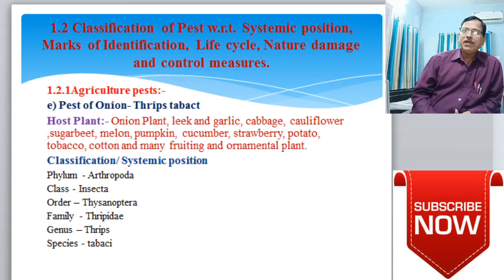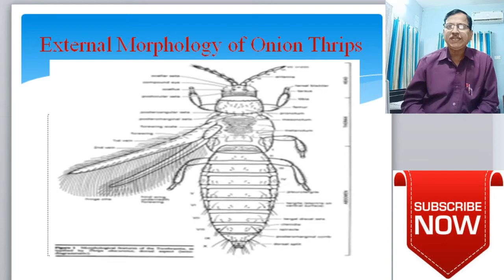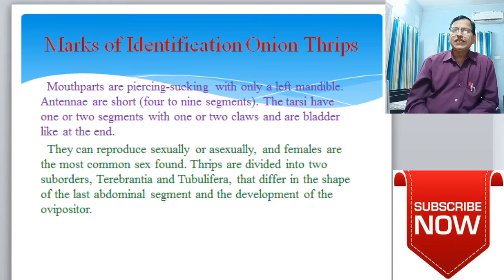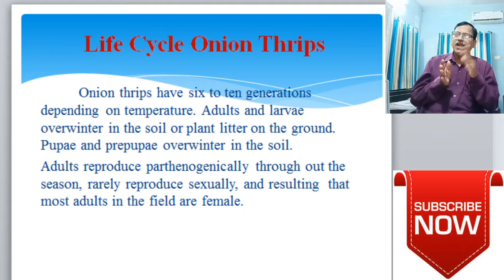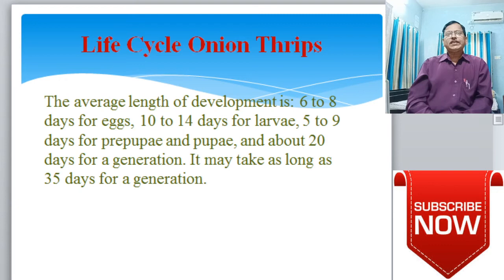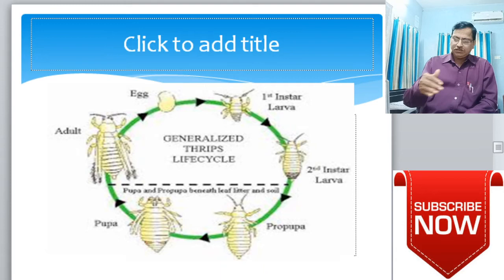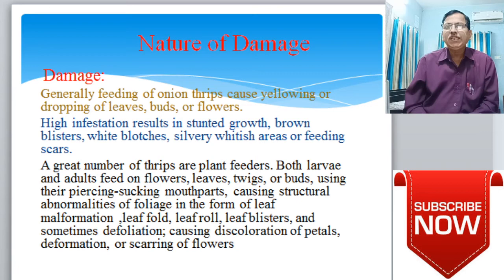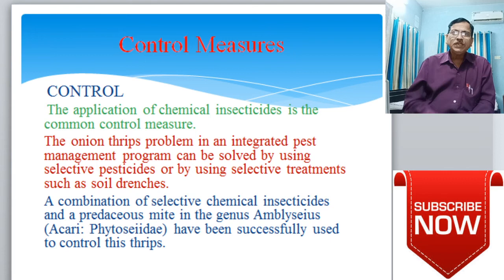Classification of Pests| Onion Thrips| T.Y. BSc| Dr. R. D. Patil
This video is about the Classification of pests w.r.t Systemic position, Marks of Identification, Life cycle, Nature of Damage and Control measures.
1.2.1 Agricultural Pests
e) Pest of Onion- Thrips tabaci